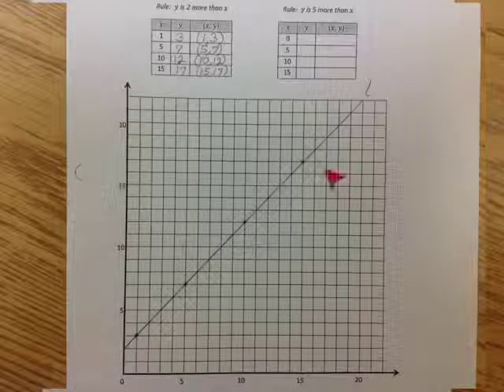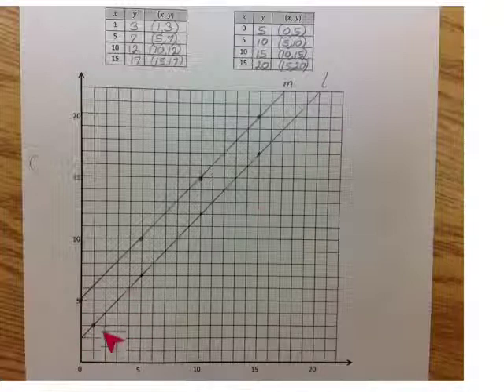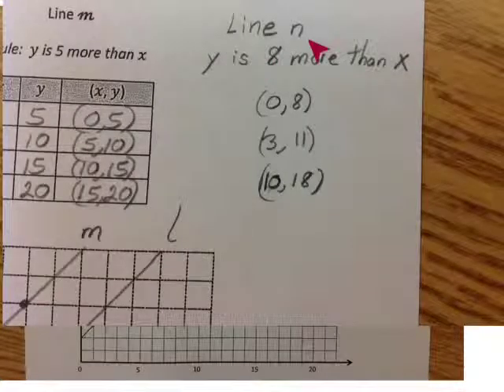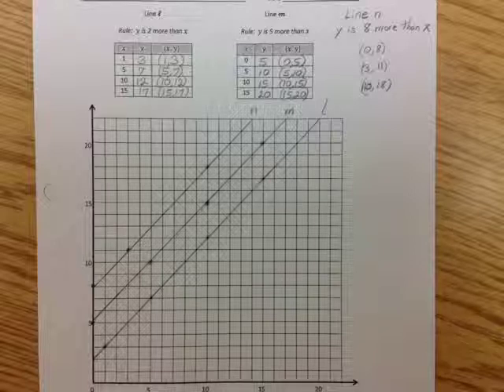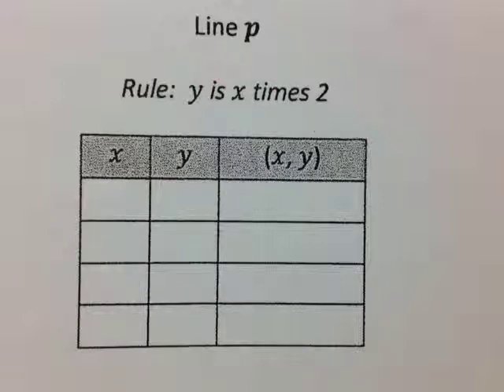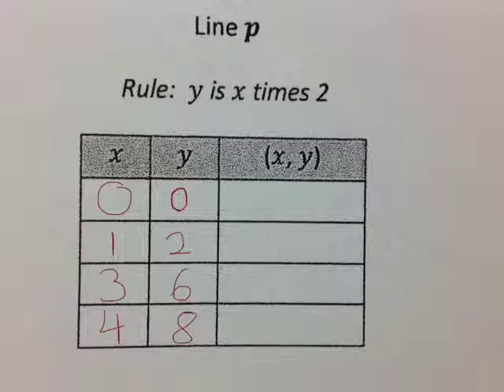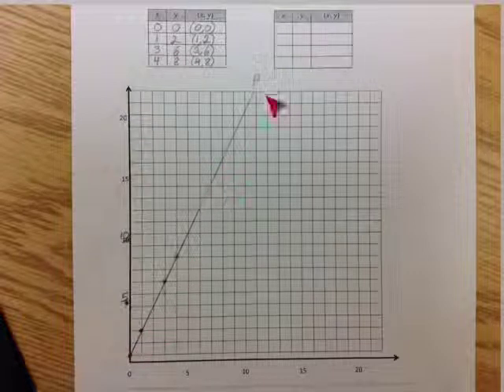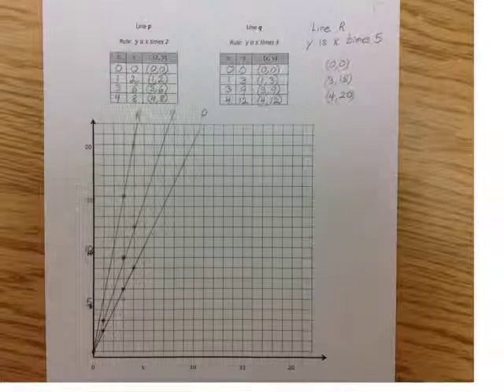Engage New York Grade 5 Math Module 6 Lesson 9